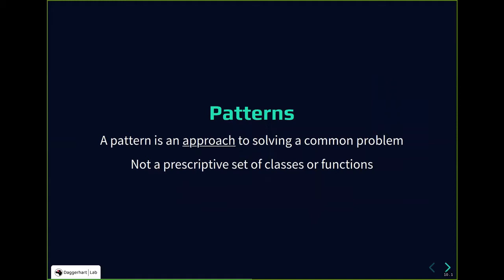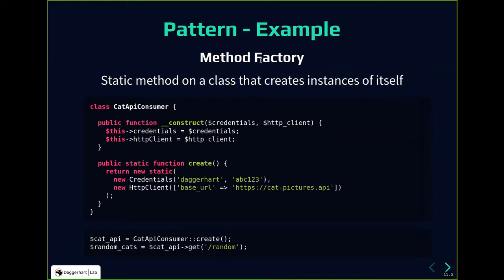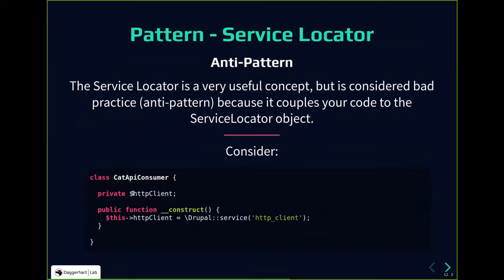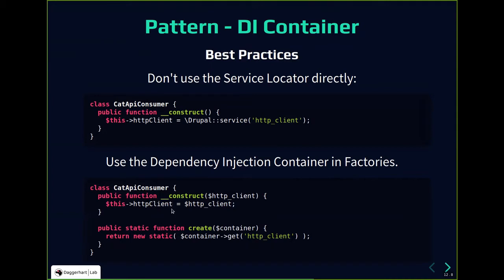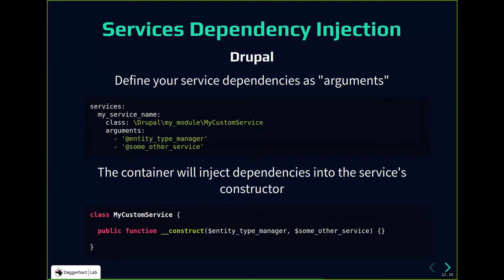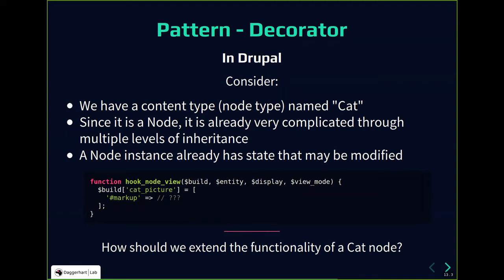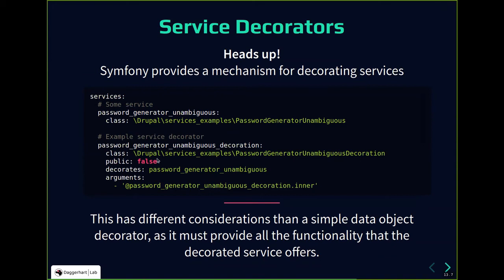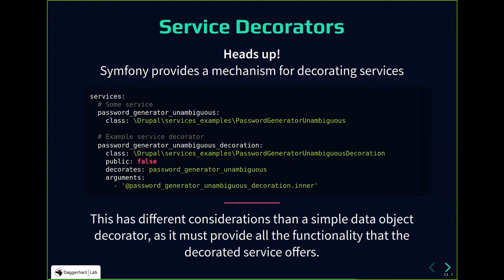Drupal Intermediate OOP - PHP Patterns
Covers the following patterns: Simple Factory, Method Factory, Service Locator, Dependency Injection Container, Decorator. These patterns are fundamental to how Drupal 8+ works behind the scenes, as well as best pracitces when creating custom Drupal modules.

Drupal Camp Florida 2021 Training - Part 3